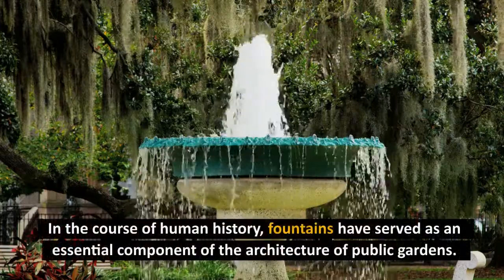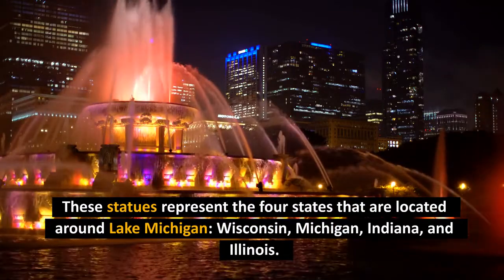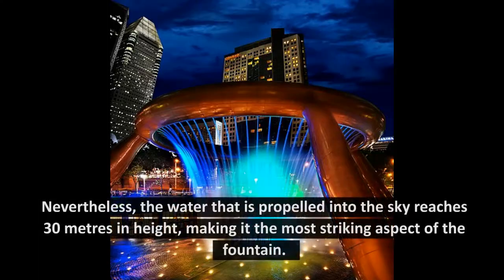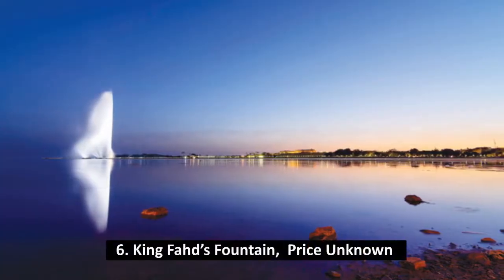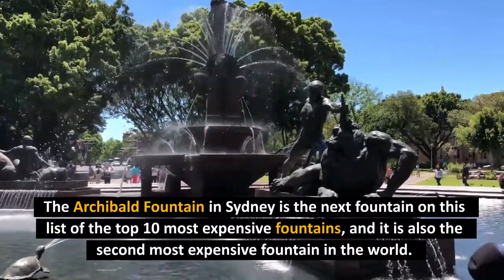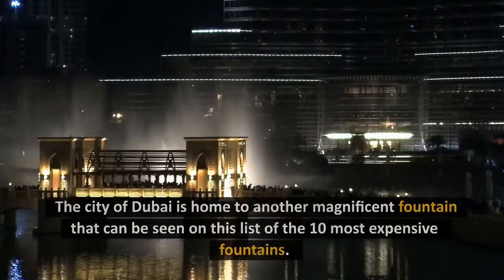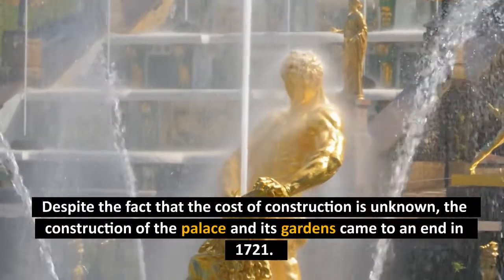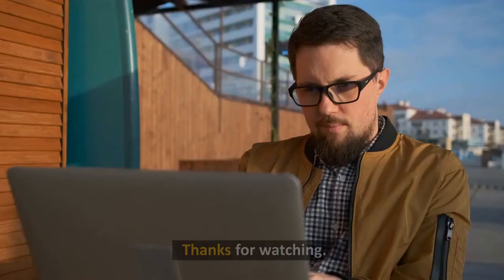Most Expensive FOUNTAINS in The World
Here you find the Top 10 Most Expensive Fountains In The World. Everybody love to see big Fountains and it´s always pretty satisfying. So we selected the 10 most expensive fountains around the world!